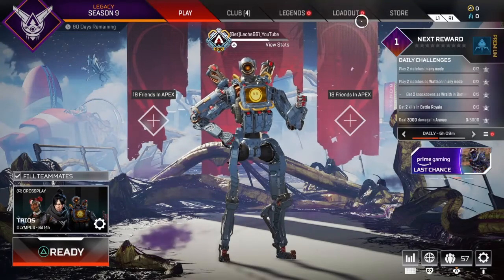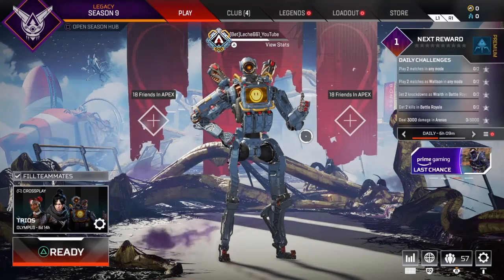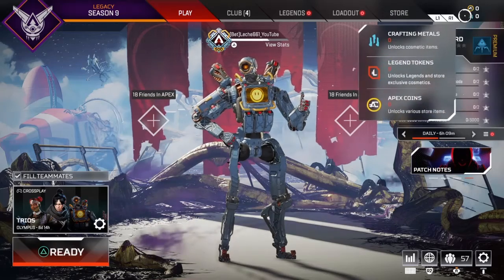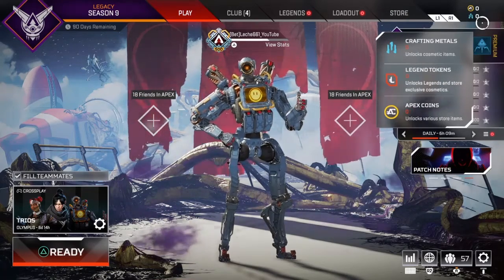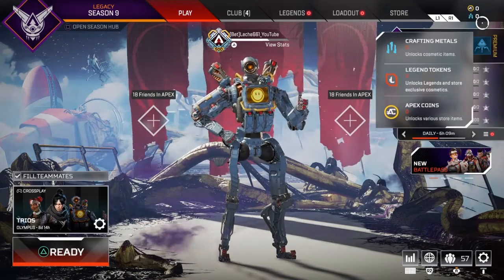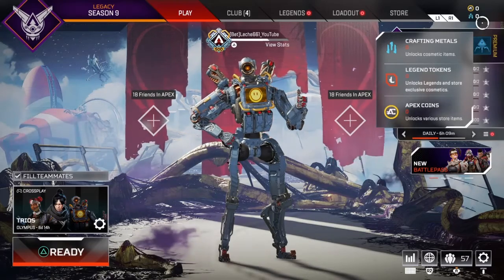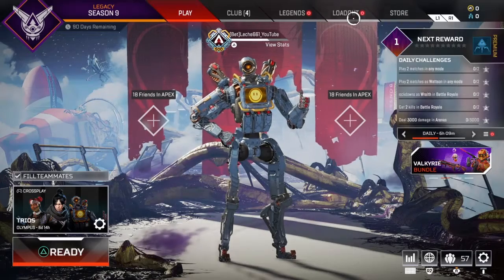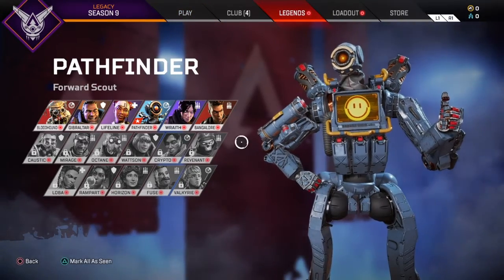My Apex coins, Legends, Crafting Medals, Skins & Legend Tokens Are Missing/Glitching out / Who Else?